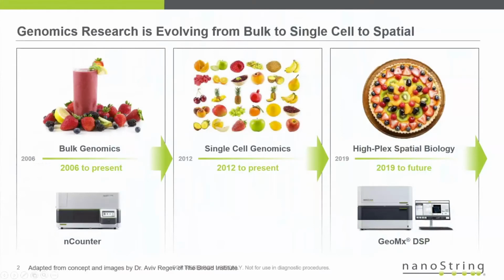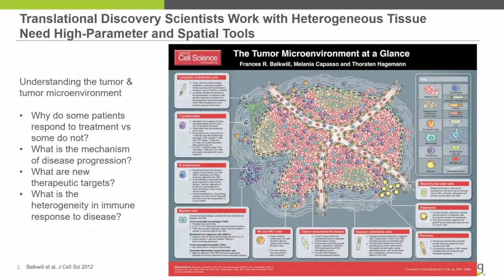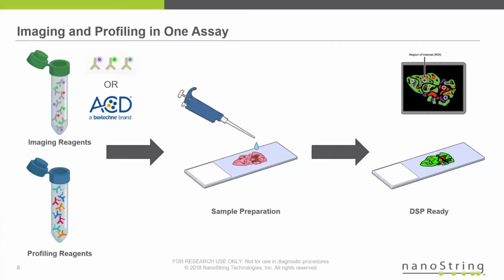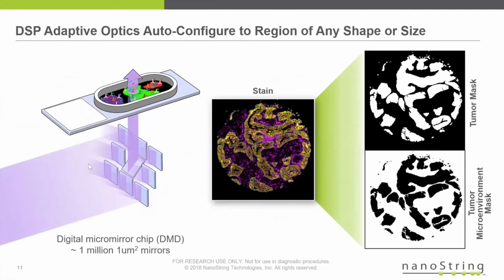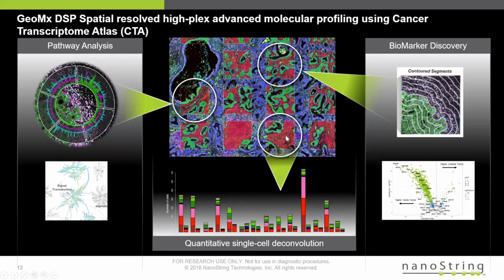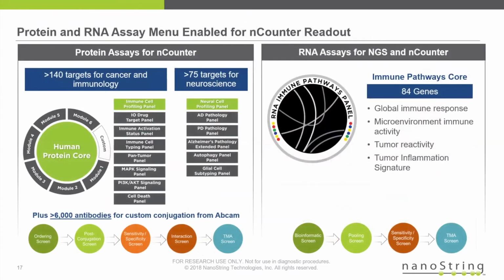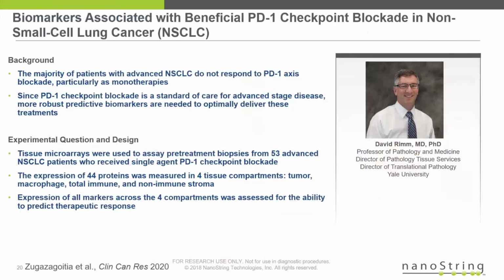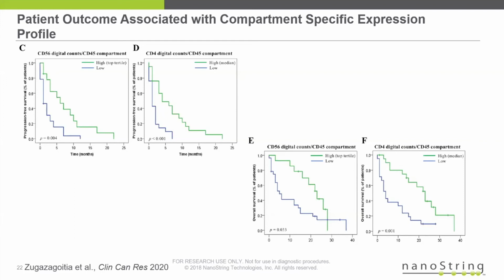AGTA Live 2020: Marshall Feterl - Morphology driven spatial analysis of tissue microenvironment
Marhall Feterl, Nanostring Technologies.